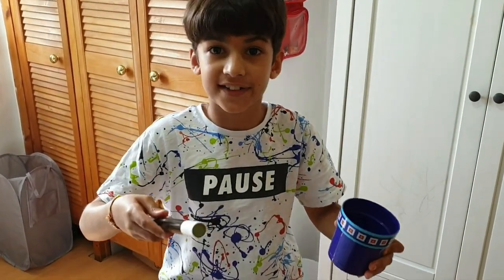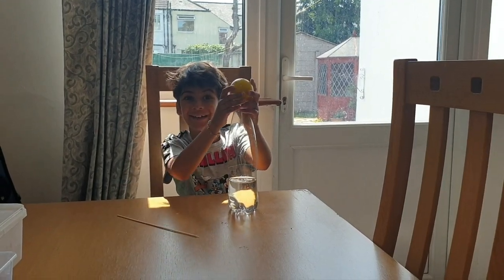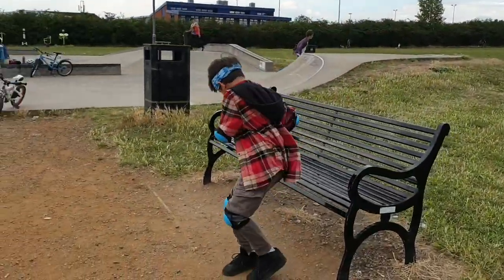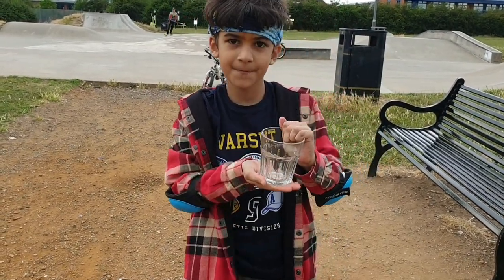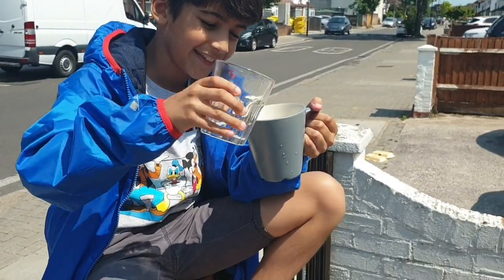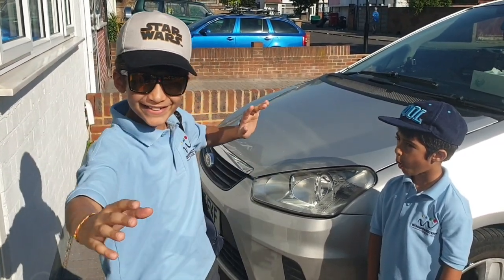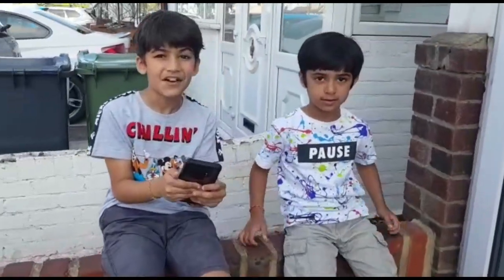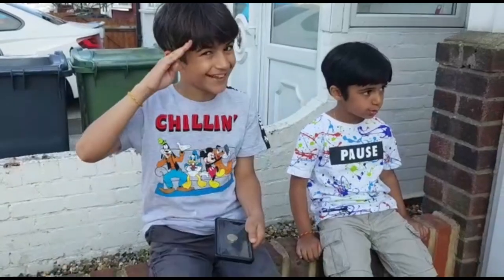Little Magician I It's Magic time I This kid got some magic skills you will be blown away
Yet another video of some magic tricks from this 9 years old kid. He is great entertainer. He loves learning magic tricks, improvise and enjoys video shoot his skills. Great way to keep kids busy..